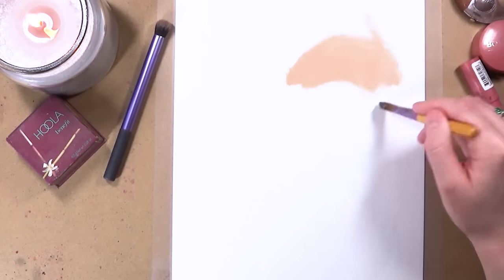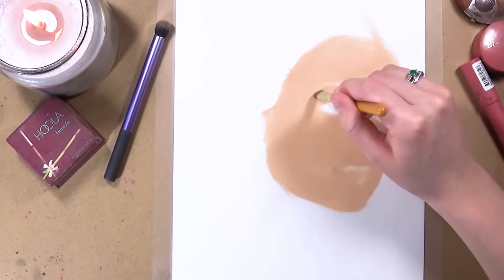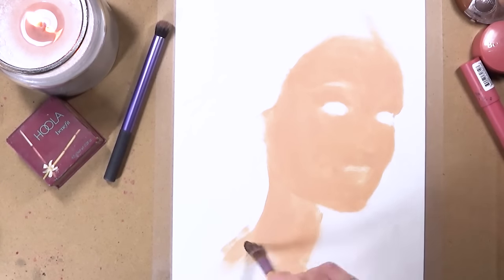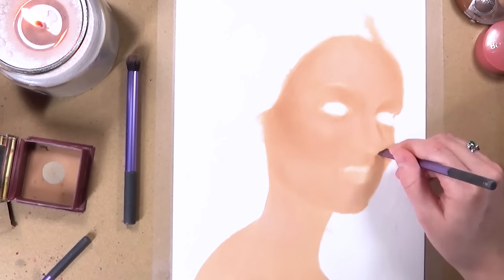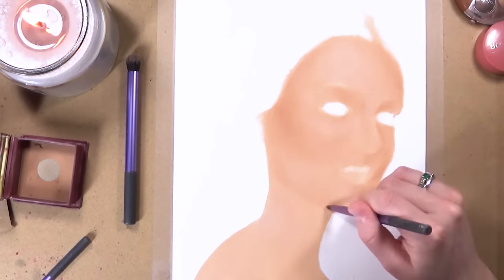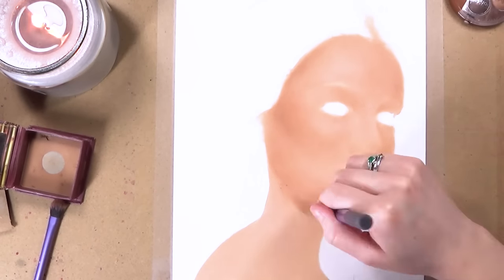DRAWING WITH JUST MAKEUP !! Art with ONLY Makeup Challenge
In this video I am doing the drawing with makeup challenge! So I am creating this drawing just with makeup! I am drawing Lucy Hale for this. I am using all of my own makeup. This was such a fun drawing challenge and it was great to create a piece using only makeup. It was really exciting to not know how to makeup was going to interact with eachother.